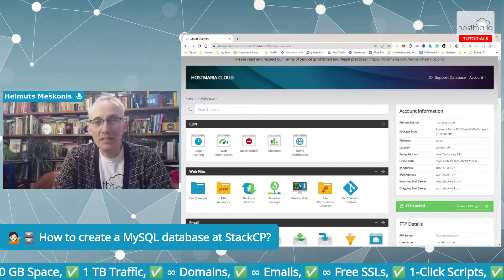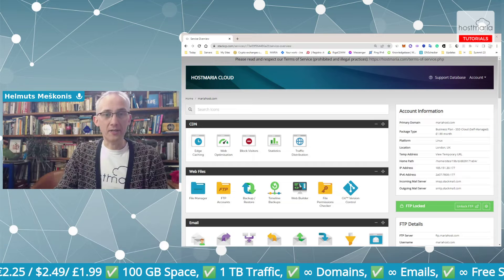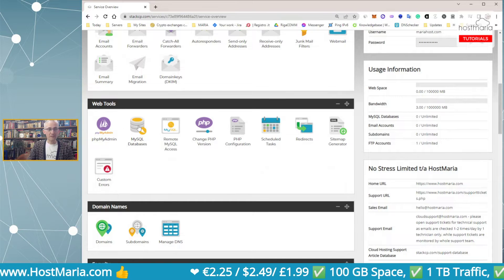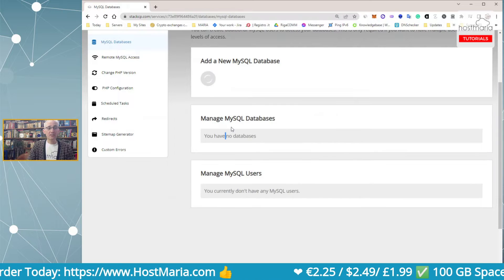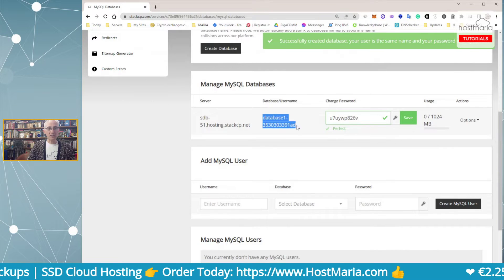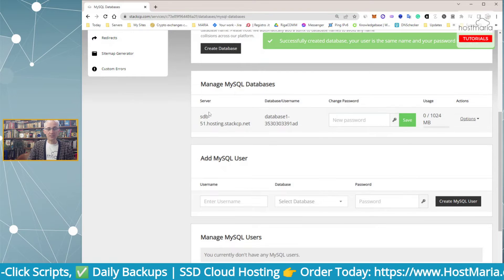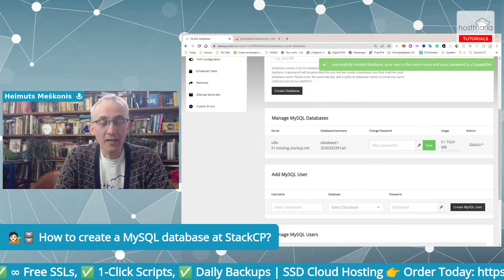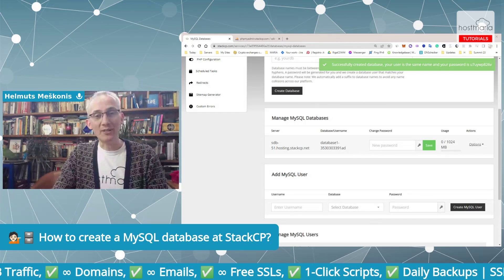💁🏻🗄️ How to create a MySQL database at StackCP? HostMaria Tutorial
This is a short tutorial on how you can create a MySQL database in less than 1 minute directly from your StackCP dashboard.

Note: This option is unavailable for WordPress Ultra packages.

To create a new MySQL database:

1. Scroll down to the section 'Web Tools'
2. Click on 'MySQL Databases'.

Here you can complete the following actions:
* Create new MySQL databases. Each MySQL database has a maximum size of 1024MB (1GB).
* Manage existing databases.
* Add additional MySQL users to databases.
* Manage your additional MySQL users.

3. Under Add a new MySQL Database, choose a name for your database.
Note: Database names must be between 6 and 20 characters long, and we automatically add a suffix to avoid name collisions with other users.

4. Once you have chosen a name, click Create Database.
Note: Your new MySQL database will automatically appear in the Manage MySQL Databases section underneath.

From here you can change the automatically generated password, monitor usage, remove your MySQL database, or log in to your database.

Additional Information:

Database names must be between 6 and 20 characters and can contain a mixture of letters, digits and hyphens. A password will be generated for you and we create a database user that matches your database name. Please note: We automatically add a suffix to database names to avoid any name collisions across our platform.

Also, you can create additional MySQL Users to access your databases. This is mostly used when a company wishes to have multiple users with different levels of access.

Best wishes,
Helmuts
HostMaria.com